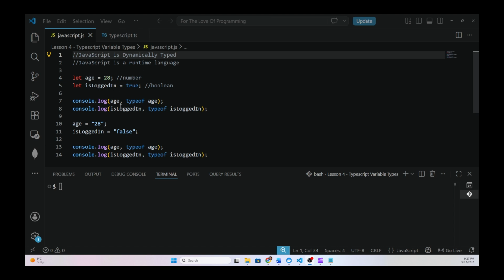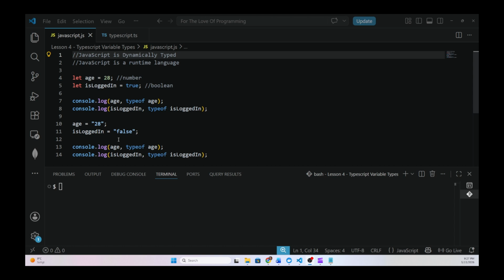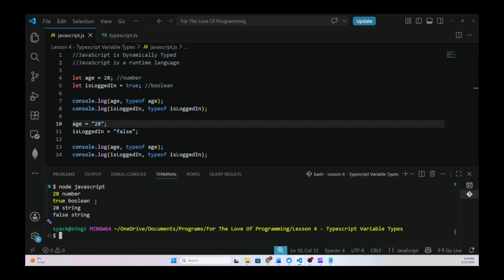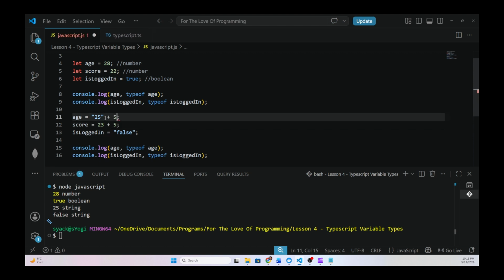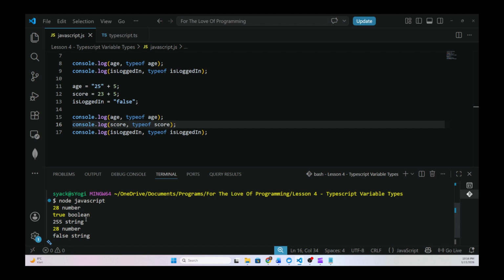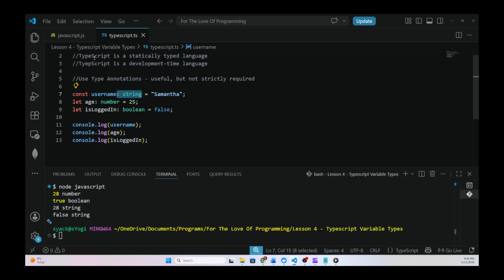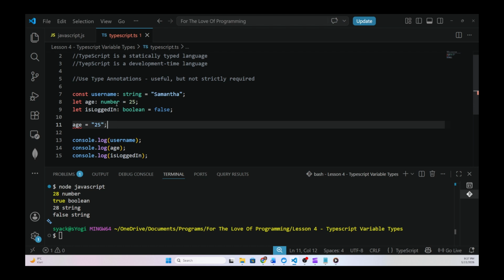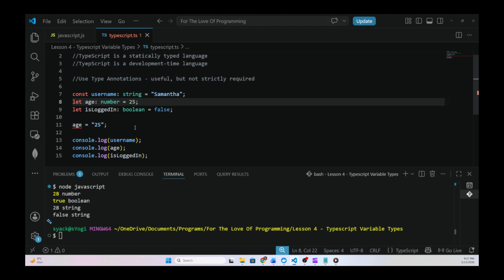JavaScript vs TypeScript Variables Explained for Beginners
How does TypeScript help catch mistakes? In this beginner-friendly lesson, we explain type annotations — how to label your variables so TypeScript can protect you from bugs.

You will learn:
✅ What a TypeScript type annotation is
✅ How to use the string type
✅ How to use the number type
✅ How to use the boolean type
✅ How TypeScript catches type errors before your code runs

This is Lesson 4 of the "For The Love Of Programming" series — a beginner programming course using JavaScript and TypeScript.

⏱ Timestamps:
0:00 Intro
0:20 JavaScript variable types
1:20 typeof and type checking
2:20 Running JavaScript examples
3:00 Console logging multiple values
3:40 Why TypeScript helps
4:20 Adding TypeScript type annotations
5:00 String, number, and boolean types
5:40 TypeScript catches type mistakes
6:20 Final TypeScript example
6:50 Recap

Produced by Two Foot Studios